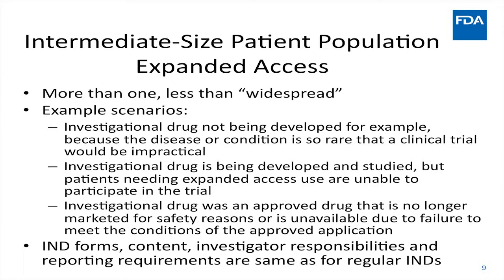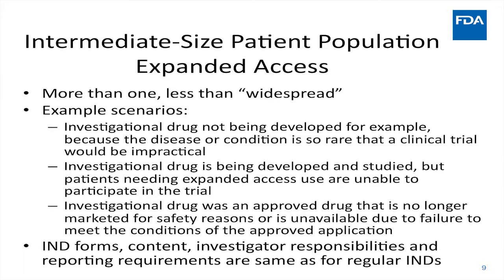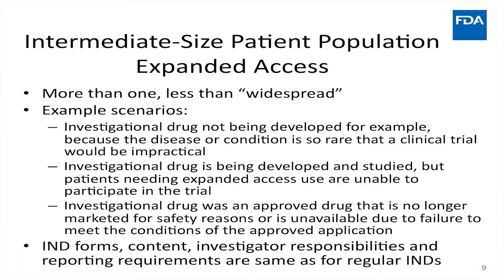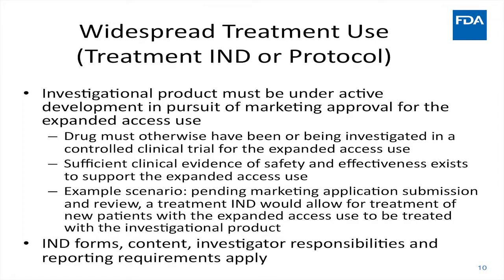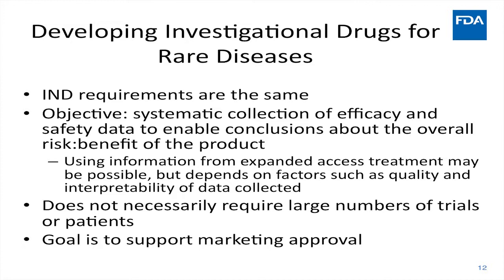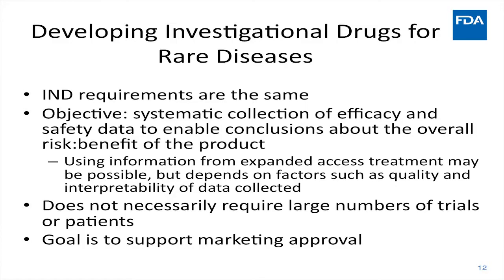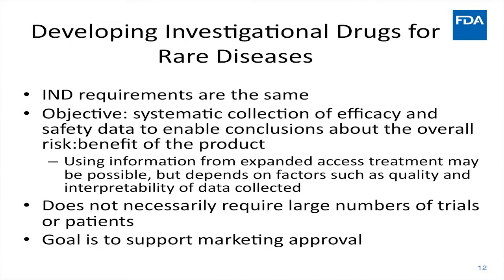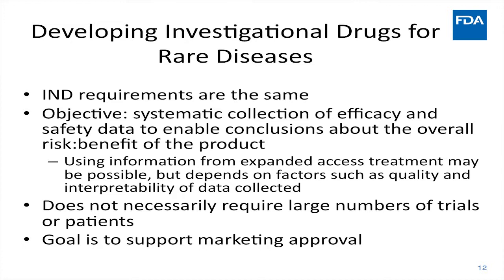Sarah Yim: Intro to Expanded Access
Sarah Yim: Intro to Expanded Access FDA Regulatory Requirements

Our single and urgent focus is finding a Cure for Systemic Juvenile Idiopathic Arthritis